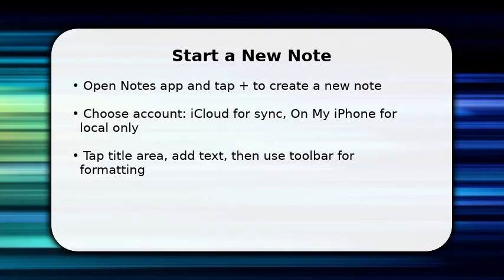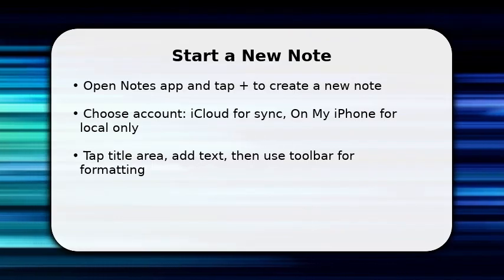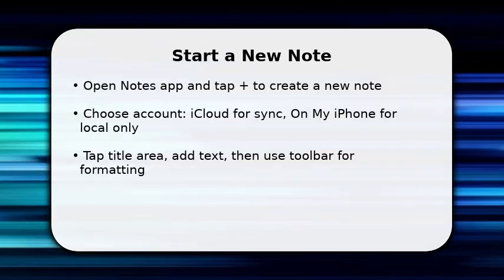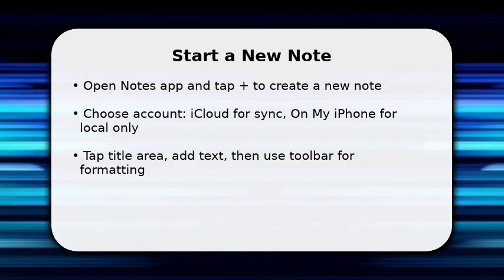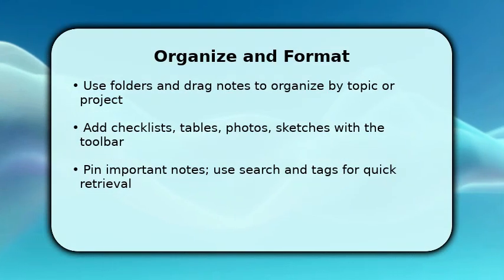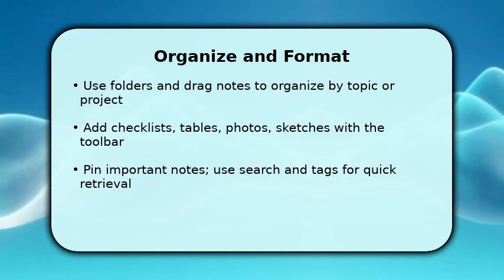How to Use Apple Notes for Beginners (easy Method)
How to Use Apple Notes for Beginners (easy Method) | 🔒 Surfshark VPN Deal — Stay private and secure. $1.99/mo + 3 Months Free ▸

Dive into the world of Apple Notes as a beginner. This video guides you through setting up your first note and mastering basic functions with simple steps, ensding efficiency in organizing information on-the-go.

Apple Notes, beginner guide, setup notes, basic functions, organize info,